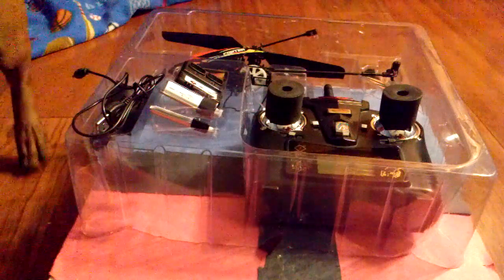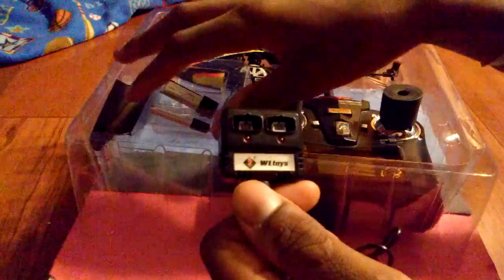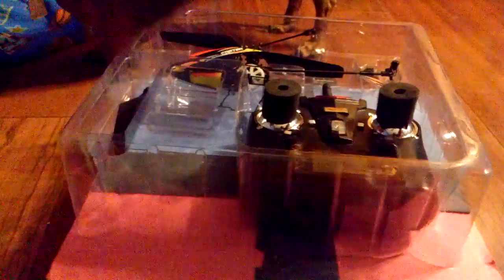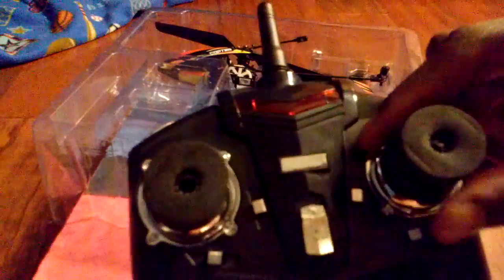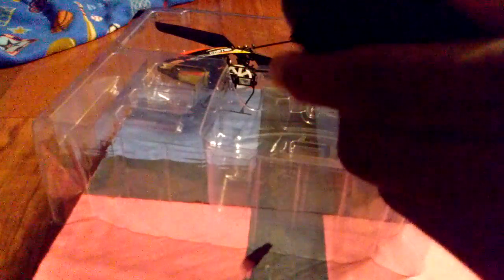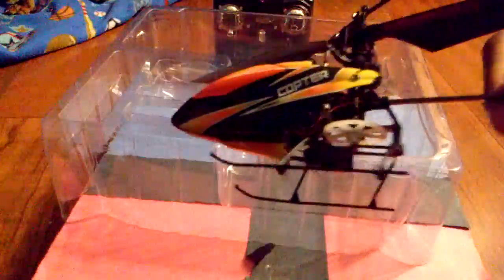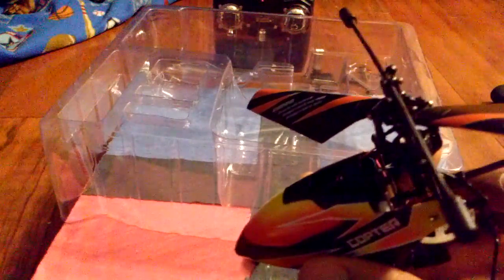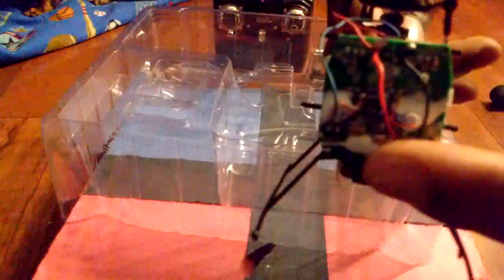WL Toys v911 rc helicopter unboxing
The box it came in was inside out